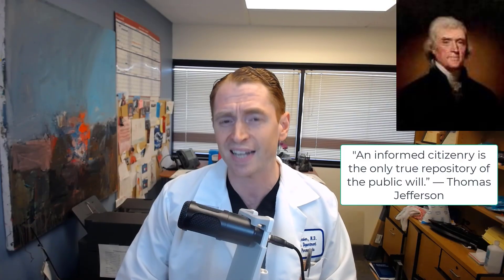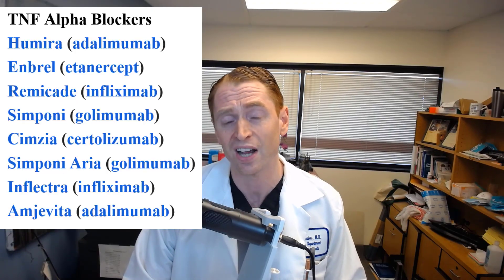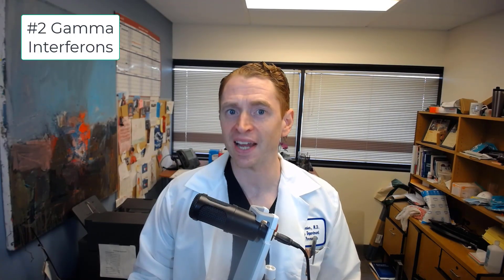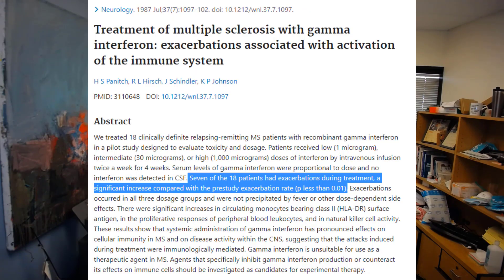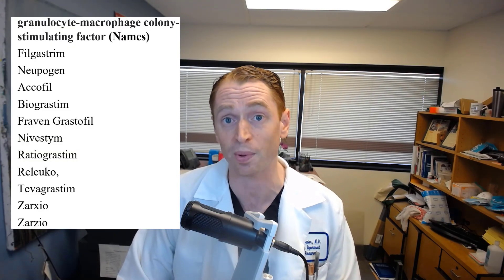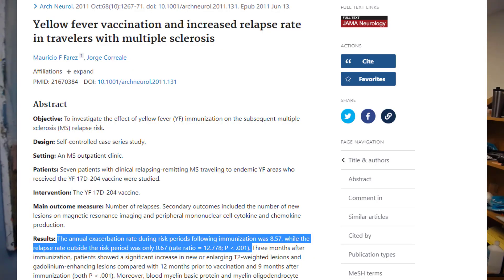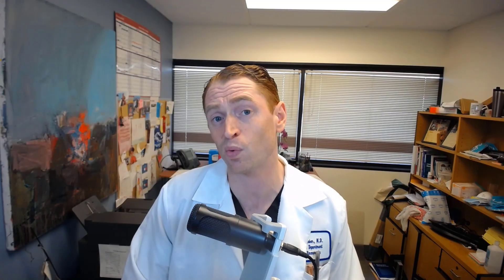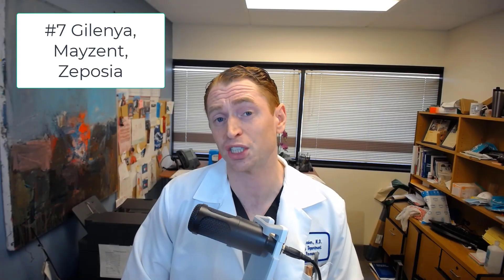8 Drugs Which Worsen Multiple Sclerosis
TNF alpha inhibitors                                        0:29
Gamma interferons                                         1:57
GM-CSF (filgastrim or neupogen)                 2:51
PKM2 activators (TEPP-46 and DASA-58)   4:14
Yellow fever vaccine                                       5:16
Immune Checkpoint Inhibitors                     6:09
Gilenya, Mayzent, Zeposia                            7:49
Tysabri                                                              9:11

The Role of Granulocyte-Macrophage Colony-Stimulating Factor in Murine Models of Multiple Sclerosis

Tumor Necrosis Factor Alpha Blockade and Multiple Sclerosis: Exploring New Avenues

Treatment of multiple sclerosis with gamma interferon: exacerbations associated with activation of the immune system
Yellow fever vaccination and increased relapse rate in travelers with multiple sclerosis
Risk of MS relapse after yellow fever vaccination A self-controlled case series